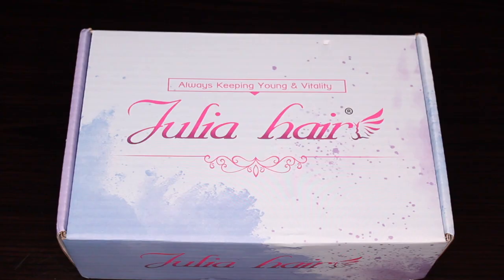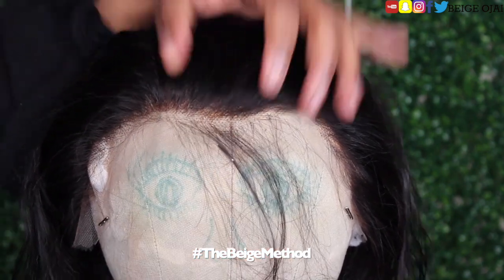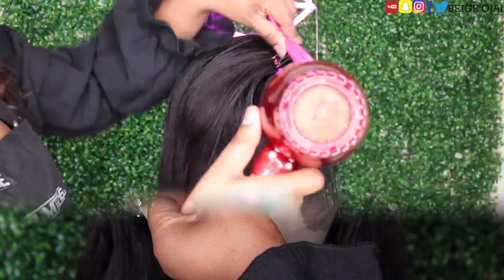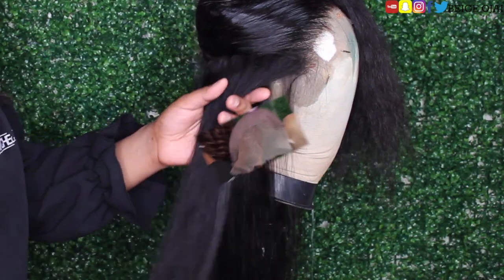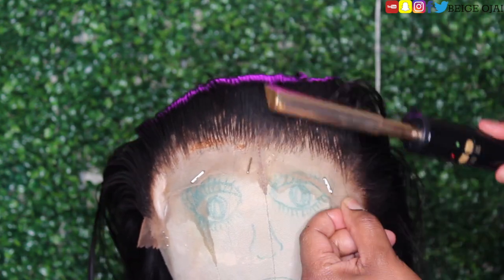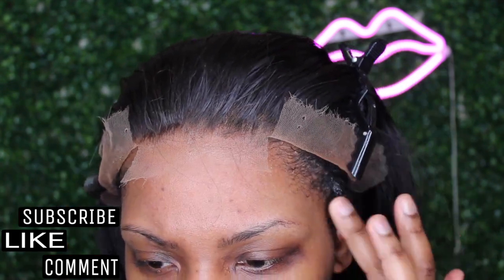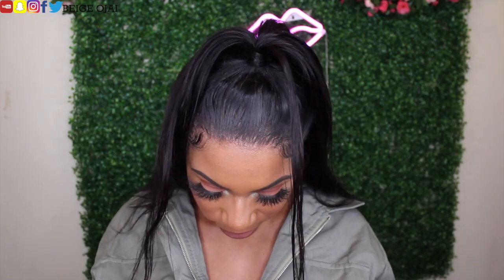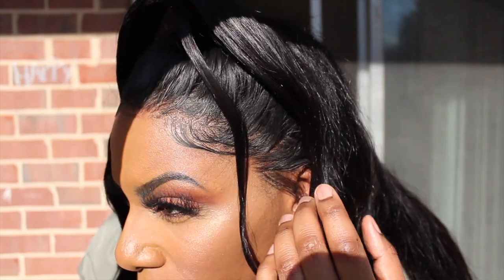🥵SUMMER ISN'T READY! THIS HD LACE FRONT WIG IS THE BEST YET! SLAY WITH ME FULL TUTORIAL⎪JULIA HAIR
BEST WIG YET! PERFECT SUMMER HAIRSTYLE, let's chat in the comments!
Hair detail: 13*4 HD lace frontal body wave wig 24 inches 180% density

1.) MDMN - We Go High (They Go Low)
2.) DJ GONZ - Breath Of Fresh Air